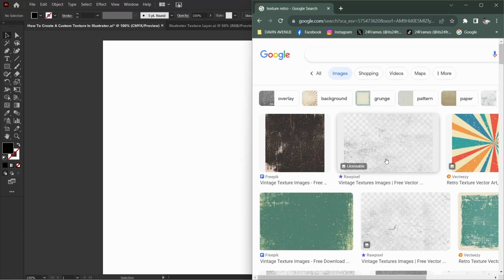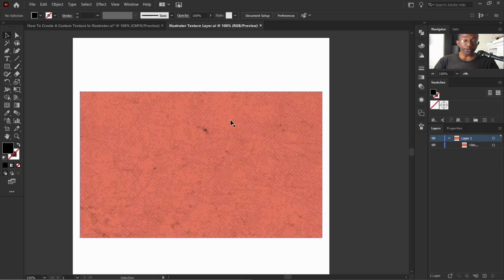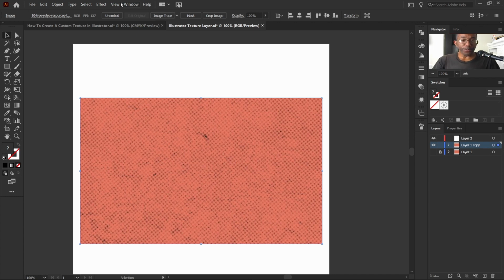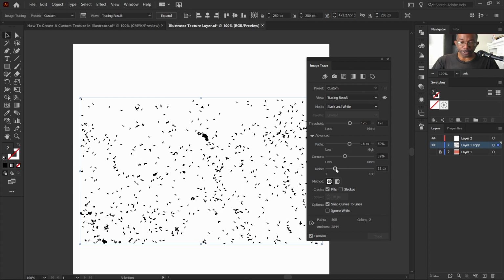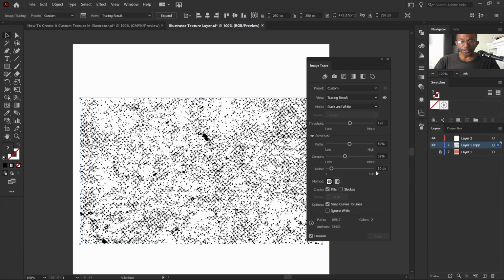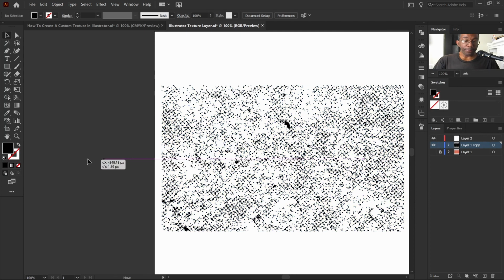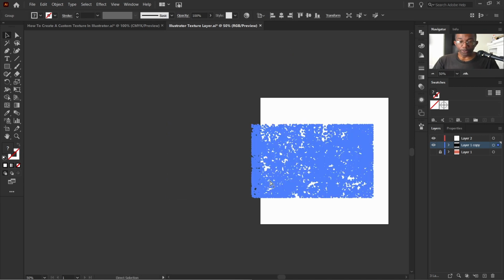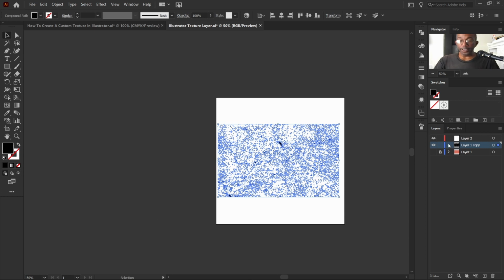How To Create Vector Textures In Illustrator Using Image Trace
And Today... Ant shows you how to create custom textures from raster files using Image Trace in Illustrator

► TIMESTAMPS:
00:00 Place Our Photo
01:30 Using Image Trace
03:35 Remove Background
04:43 Make Compound Path

► POPULAR T-SHIRTS: